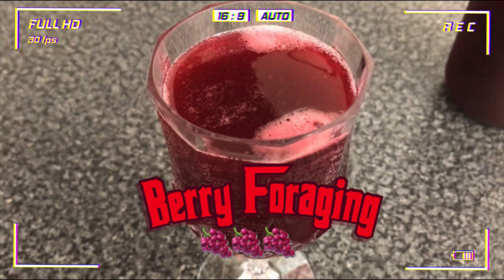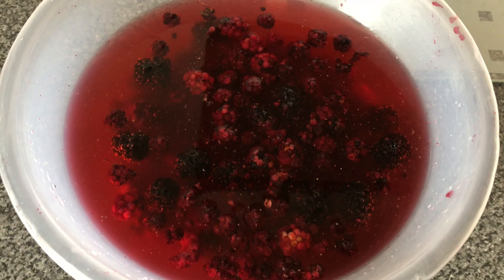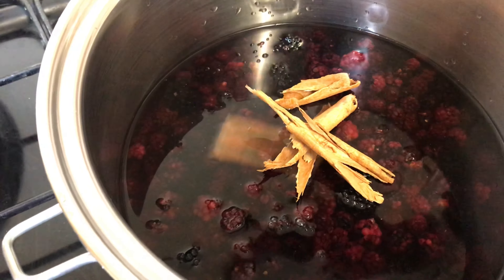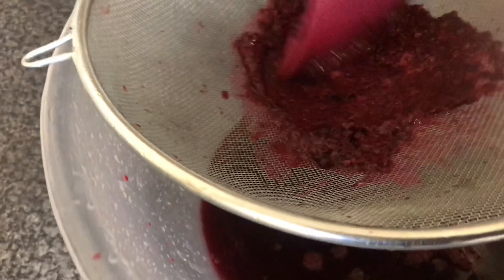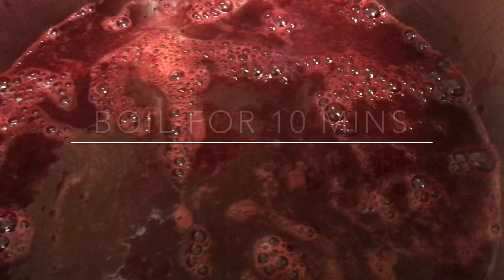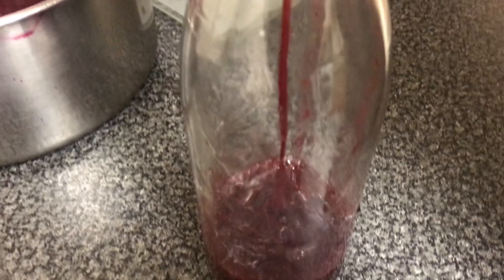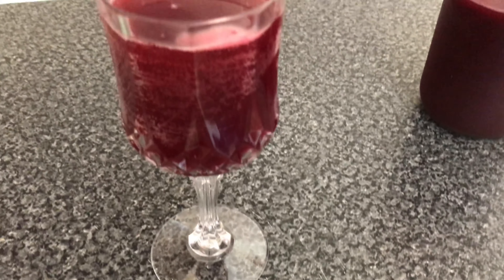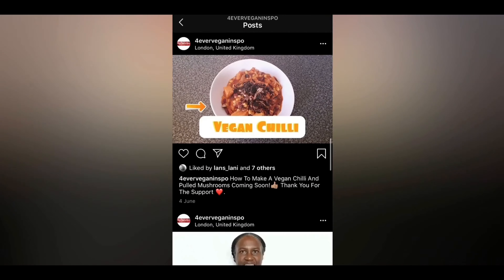HOW TO MAKE BERRY CORDIAL BY FORAGING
MERCH AND WEBSITE COMING SOON
Welcome to 4Ever Vegan Inspo
On this channel, you will be inspired to make simple sustainable lifestyle choices for better health.

Video best watched on 1080p HD.

Recipe For Berry Cordial:
1kg Summer Berries
3 Cinnamon Sticks
2 Cups Of Sugar
Water to Cover the Berries.